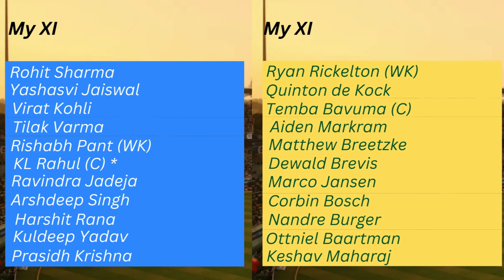South Africa's tour of India: First ODI Preview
Hello everyone and in this video, I will be previewing the First ODI of the series between India and South Africa.